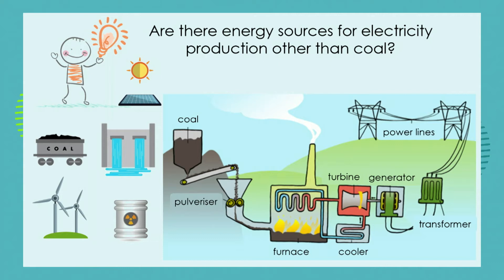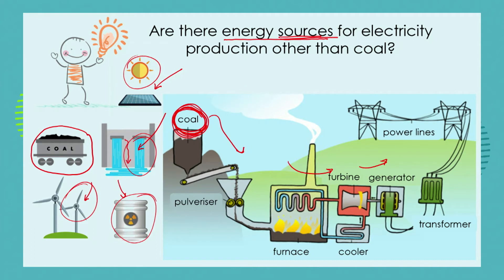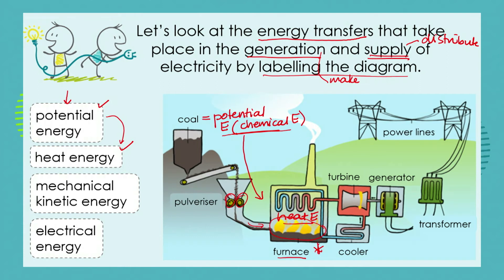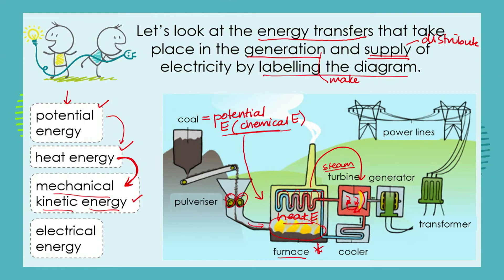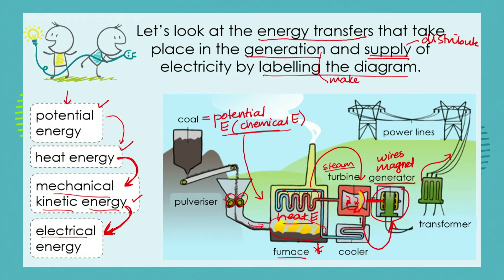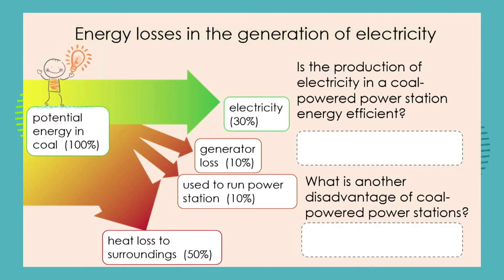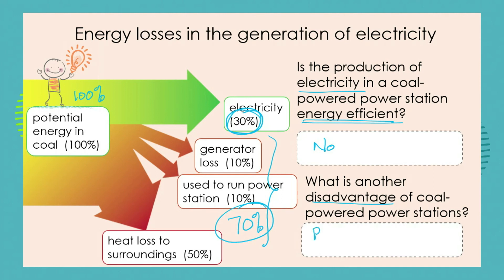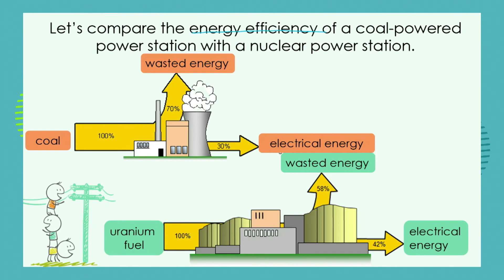Grade 7: Natural Science: Episode 38: Term 3: The National Electricity System: Supply